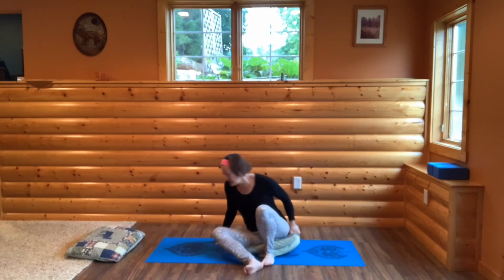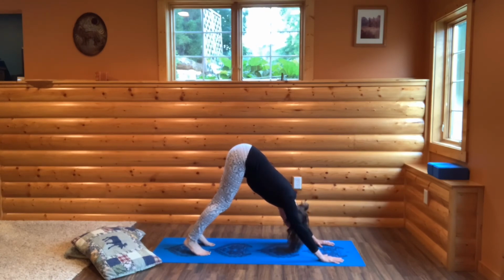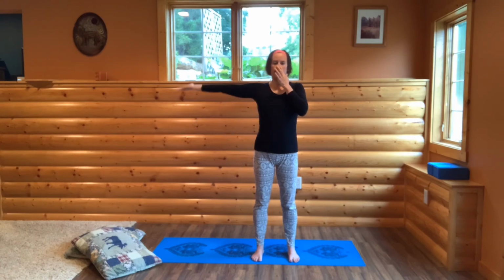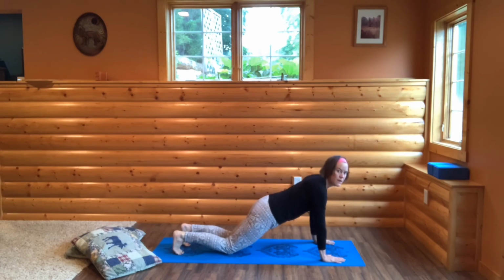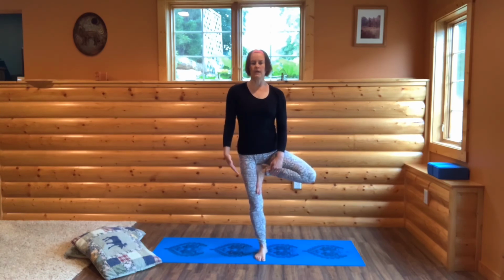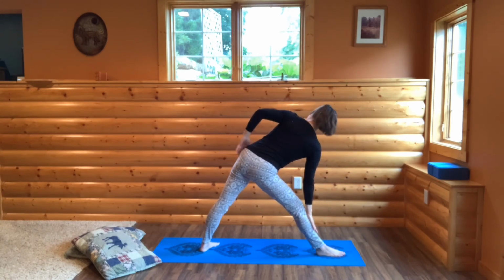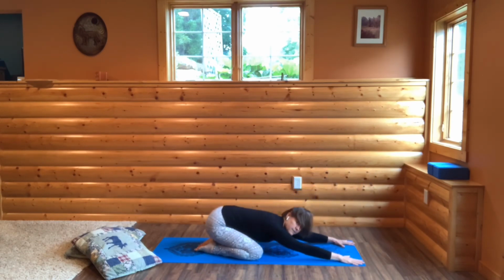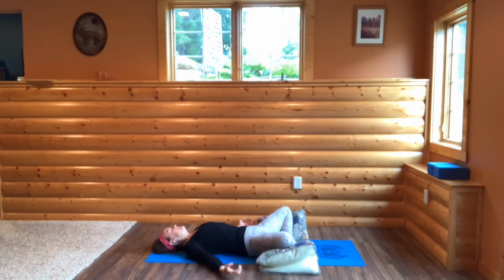Yogabits-everyday: Patience grasshopper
Cultivate patience using this practice